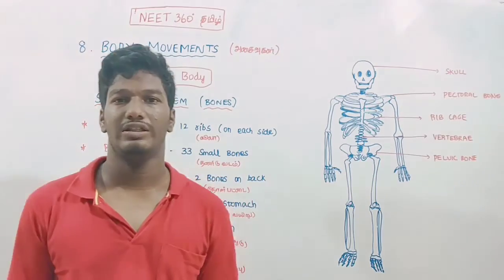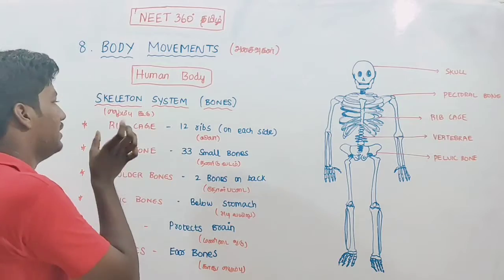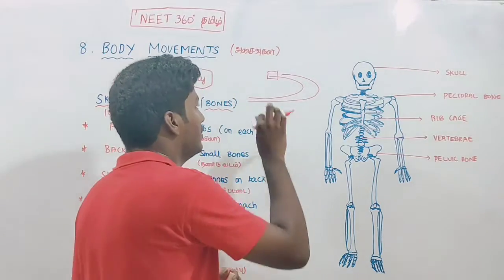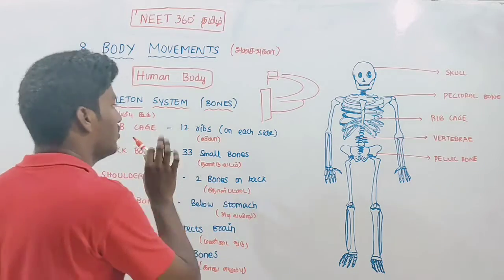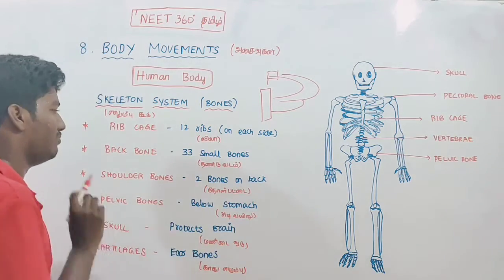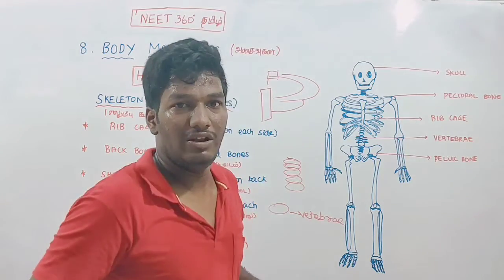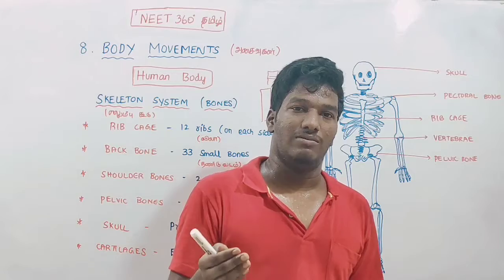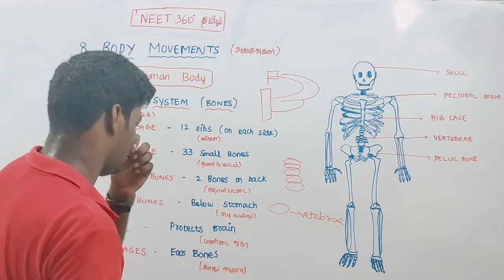SKELETON-1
To simplify NCERT 6th grade science syllabus to the students of tamil nadu

In this video we learn about skeleton -1